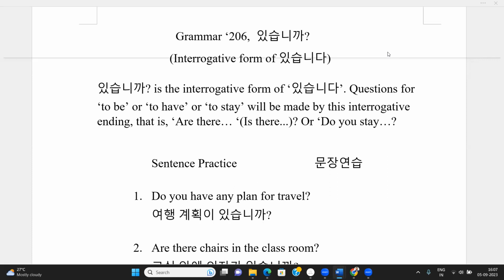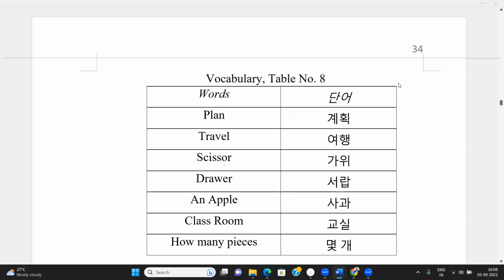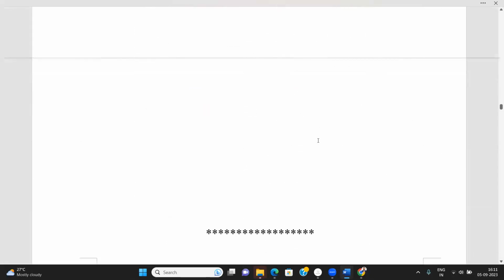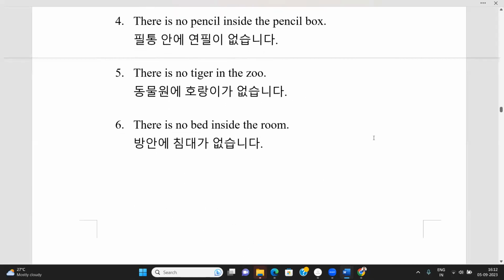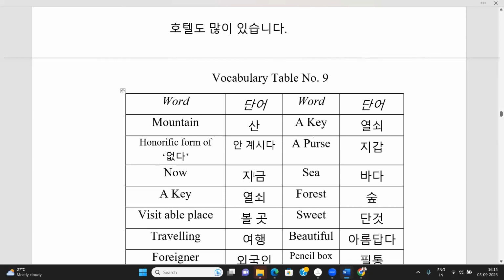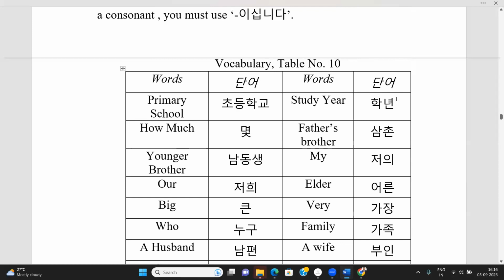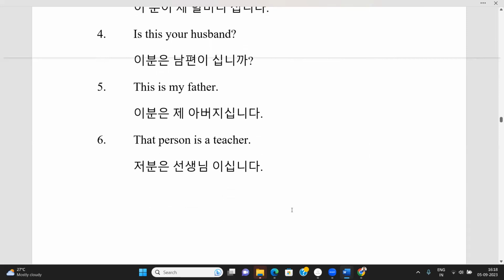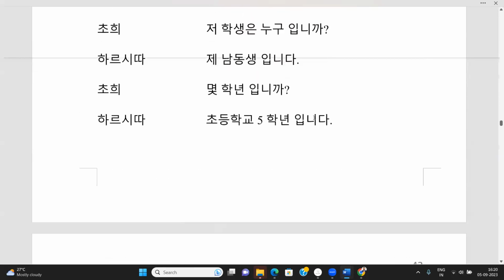Let's revise 있습니까? | 없습니다 | (이)십니다 |TOPIK 1| Korean Language | Seoul | Delhi | Manipur| Chennai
Your Quarries →

how to learn korean language for beginners in Hindi
how to learn korean dance
how to learn korean language for beginners in Tamil
how to learn korean alphabet for beginners
topik exam in india
topik exam in india fees
topik exam in india date 2023
topik exam in india 2023 registration
topik exam syllabus
topik exam centers in india
topik exam in india 2024
topik exam date in india
topik exam in india online
topik exam fee in india
topik exam in india 2023
ielts exam
toefl exam
topik listening test
topik level 1
topik 2 듣기
topik test korea
topik study
topik exam
topik 1
topik 2
topik exam preparation
online korean language classes app
topik korean language test
topik level 1preparation
topik level 3
topik 1 preparation
topik test
topik test level 1
topik test in india 2023
topik test korean
topik test in india
topik test preparation
topik test korea app
topik test 2023
toeic test practice
topik test korea app download for pc
topik test korea 2024
topik test tips
topik test exam